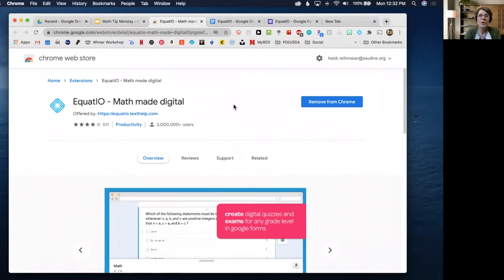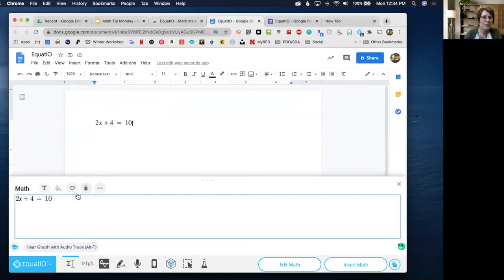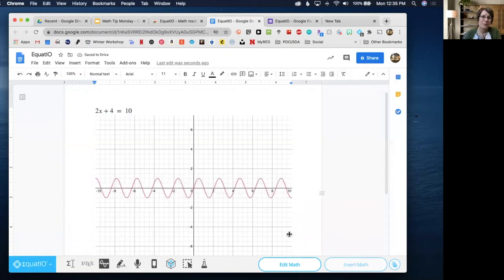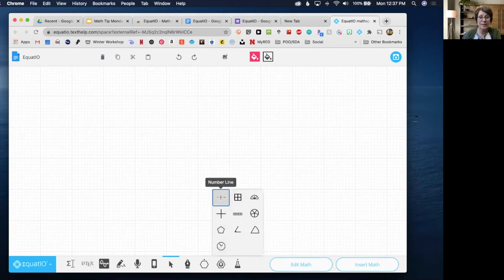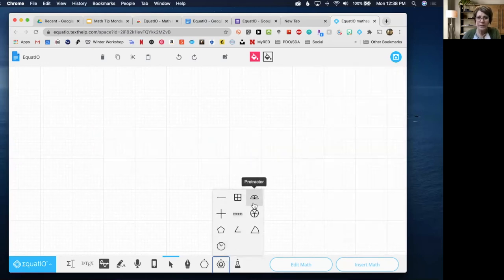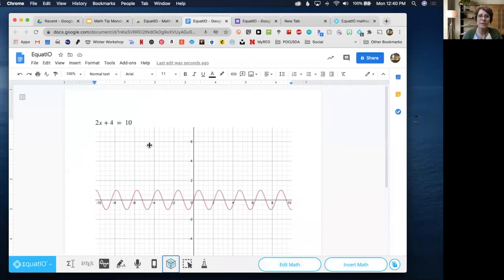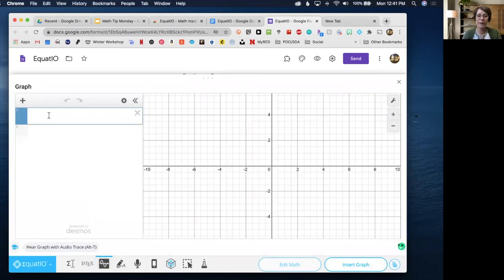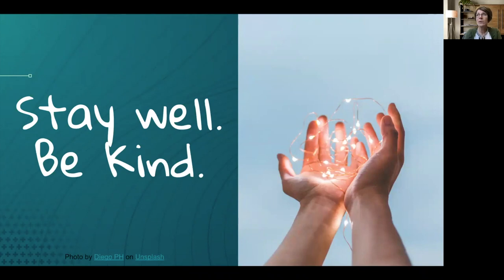Math Tip Monday - EquatIO Extension